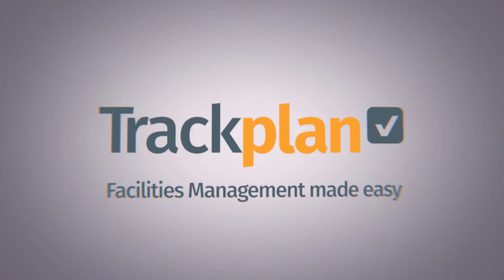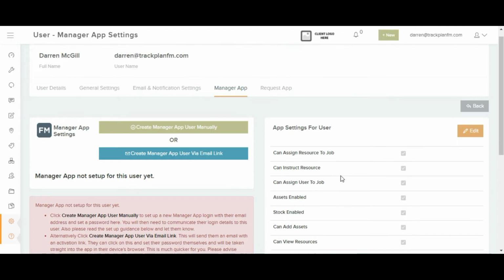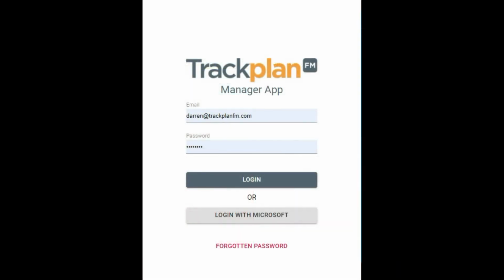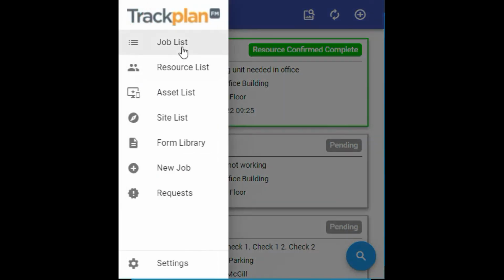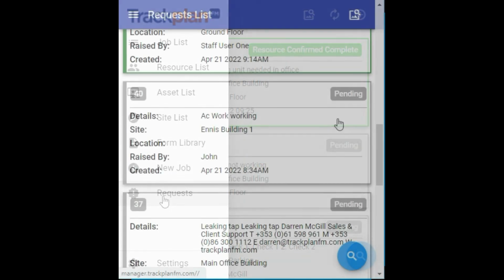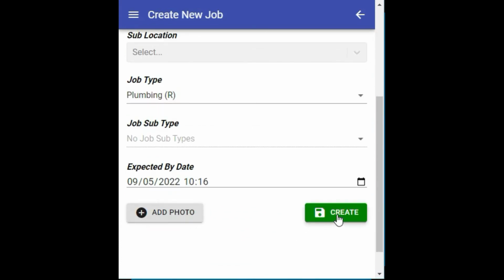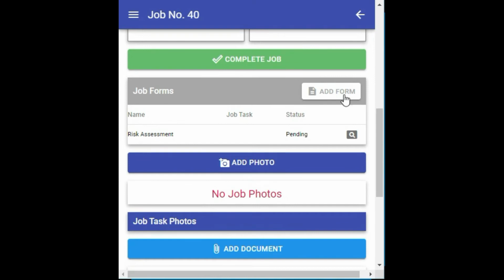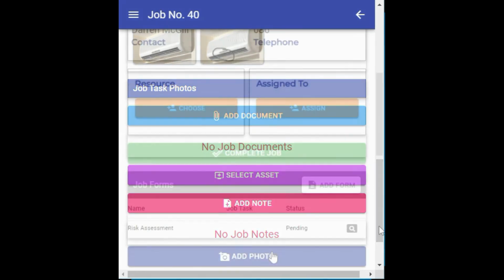Manager App - Facilities Management Software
The Trackplan Manager App is for the facilities and maintenance team to view and manage jobs, create new jobs, add photos, documents and notes. Assign Jobs and instruct Resources.  It works off-line on Android and apple devices.